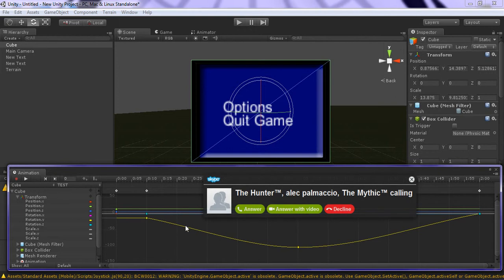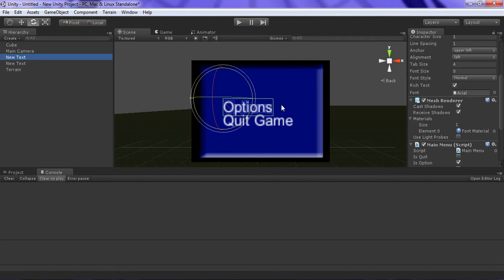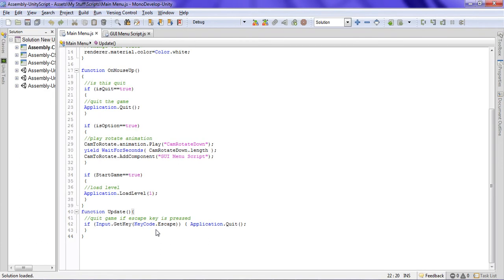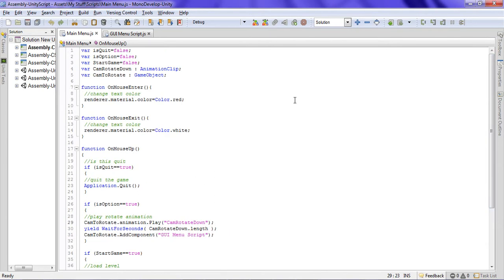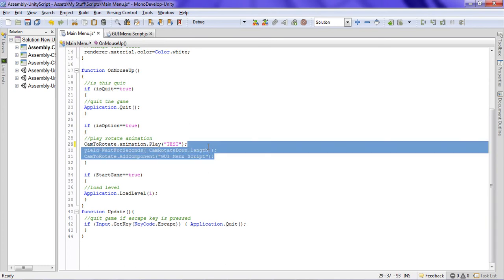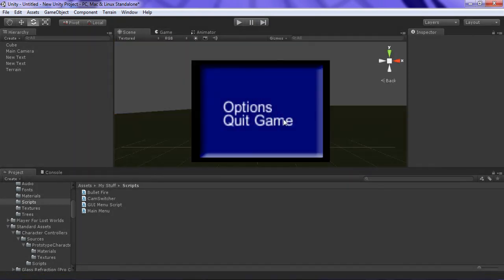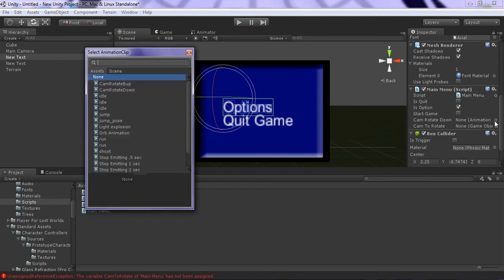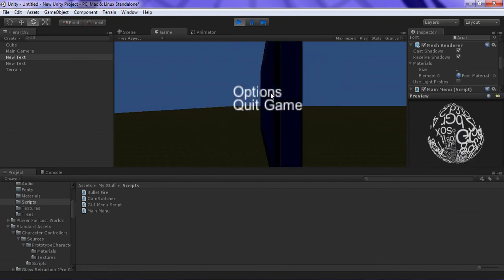How to Remotely Animate an Object in Unity